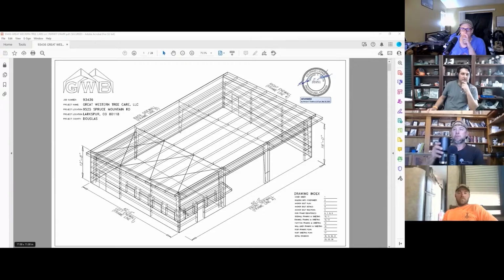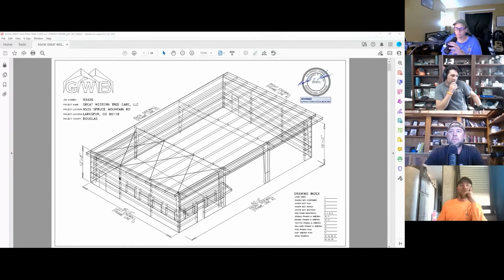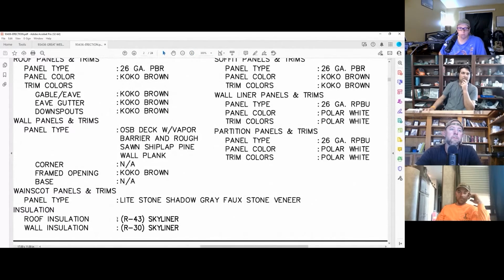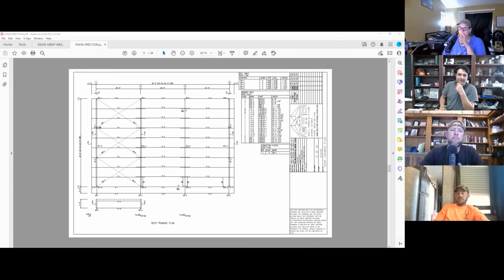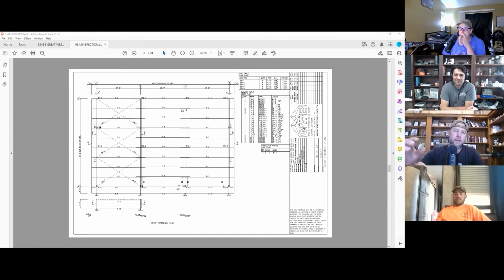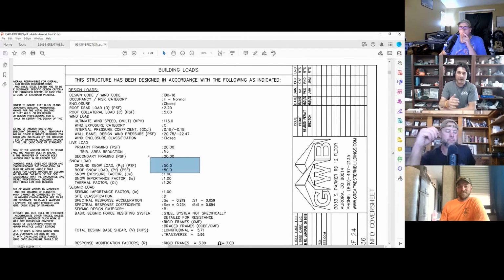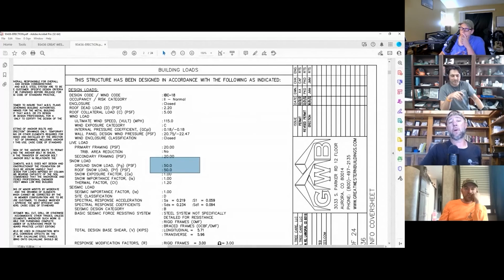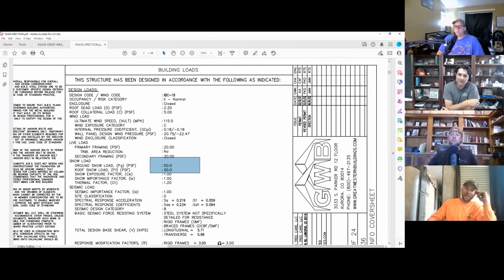Customer Interview: 40 x 60 Commercial Steel Building Full Cost Breakdown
In our debut episode of our customer interview series, Chad, a customer of Great Western who has done a couple of videos with us in the past, sits down with the Founder and President of Great Western Buildings, Eric Beavers, to talk about his experience erecting the building, his overall cost of completion, and plenty more!

Chapters:
0:00 Introductions
3:09 History of Great Western Tree Care and Chad as an Arborist
29:22 Why did you need a building?
33:40 Building Design, Specs, and Details
42:18 Problems with the Building
52:50 Chad's Advice for Builders
57:38 Pulling Permits and General Contractor
1:01:10 Overall Cost and Price Breakdown
1:20:01 Ballpark Pricing for A Complete Metal Building